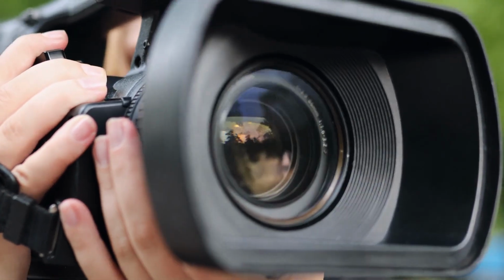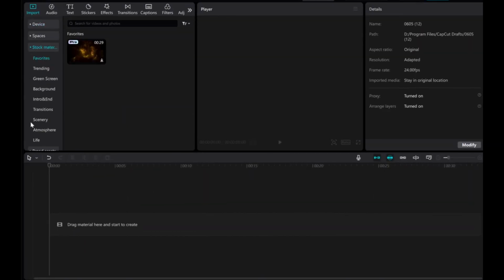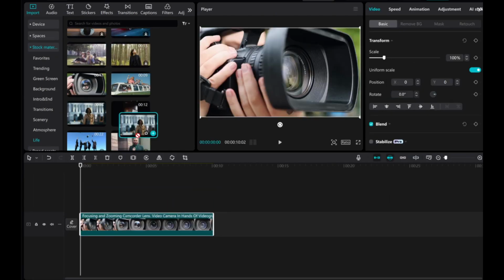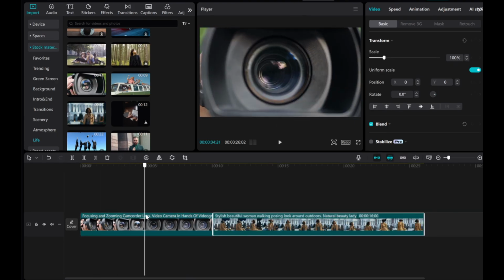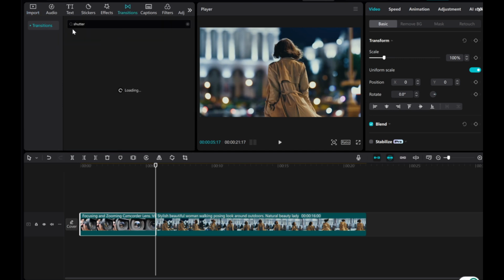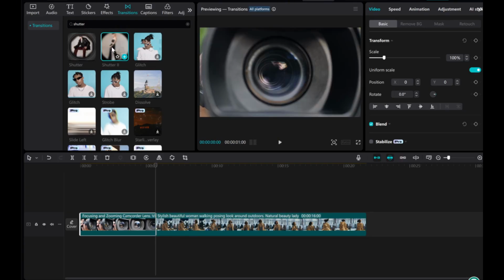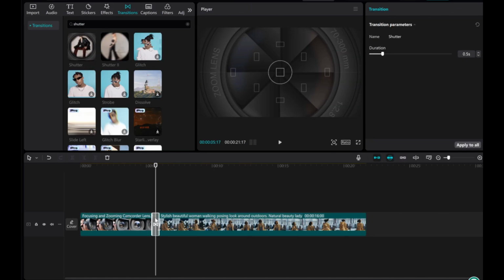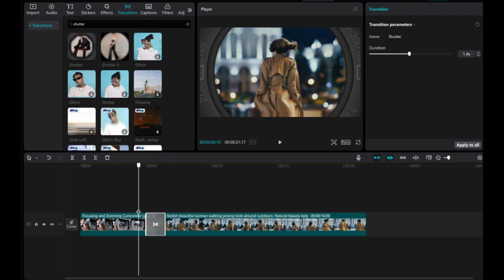How to Add a Shutter Transition in CapCut PC (Free & Easy Tutorial)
Learn to apply a cinematic shutter transition effect in CapCut PC for free!